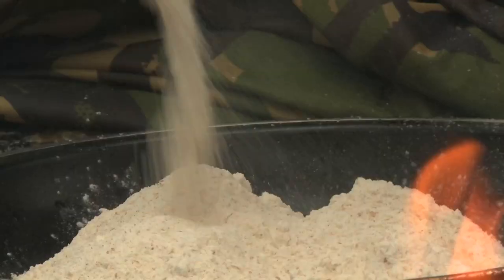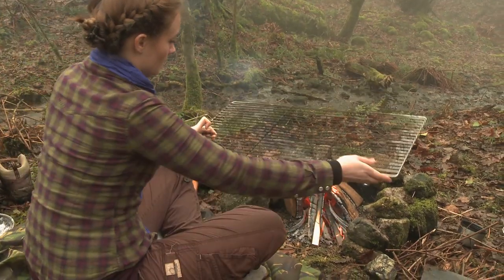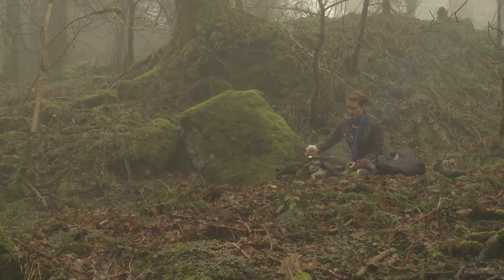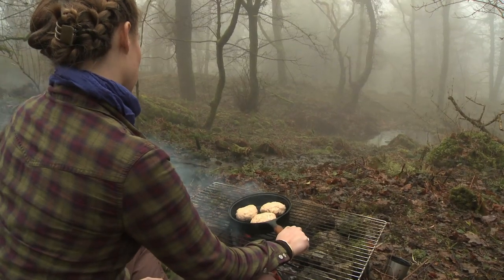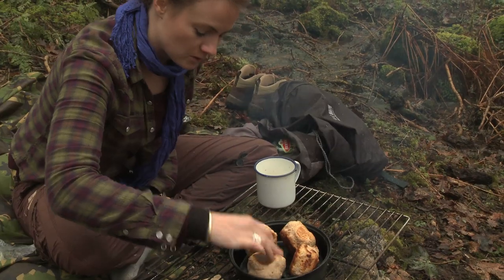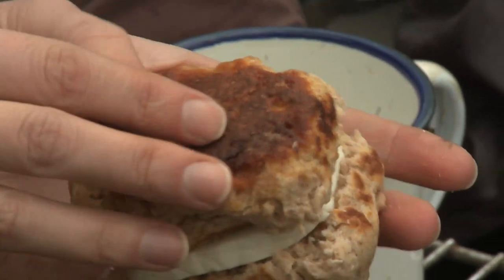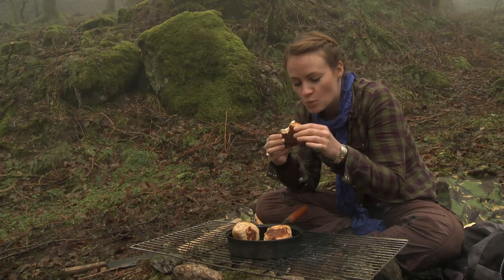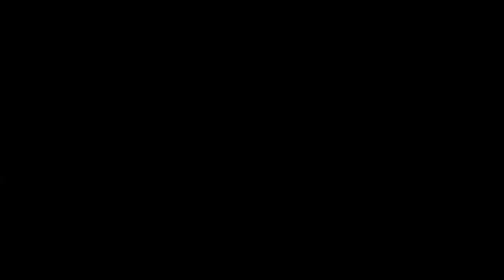Aniuk's Wild Cooking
On a misty walk in Britain's countryside Aniuk cooks some tasty treats using basic ingredients.